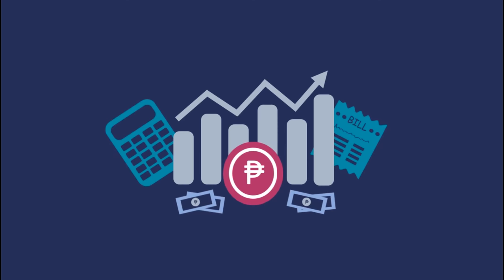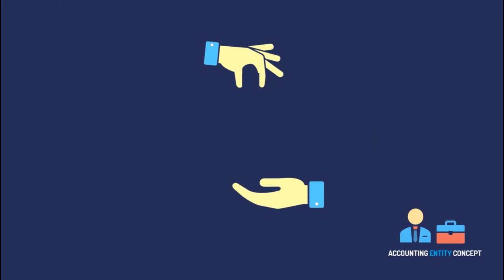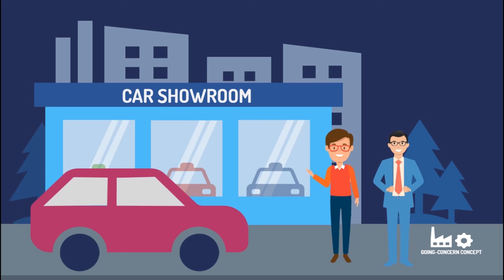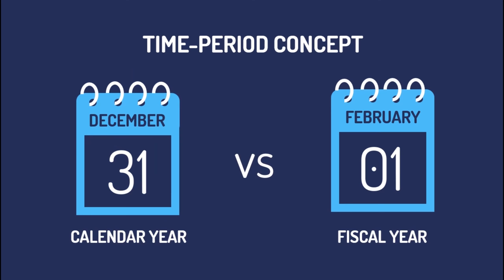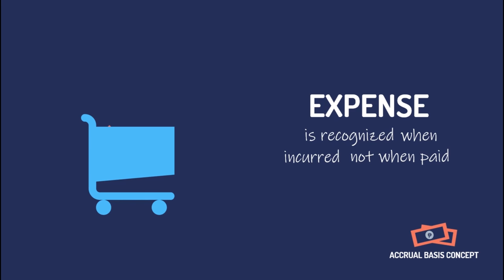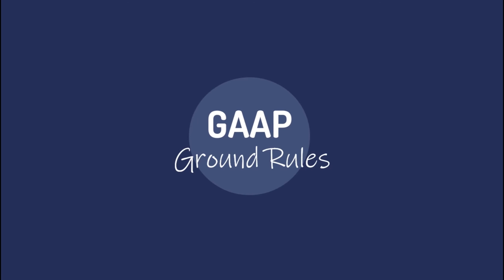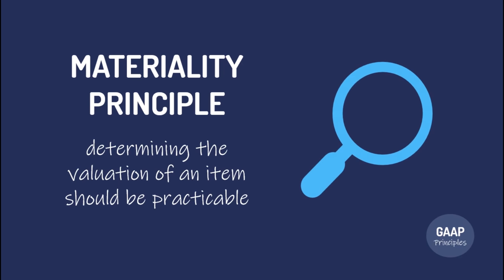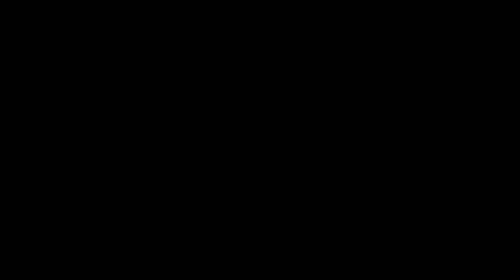Accounting Concepts and Principles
Here's the Handouts for the video.
You can download it for free.